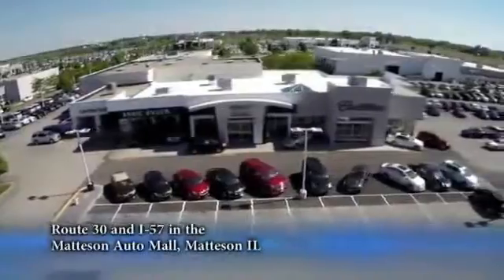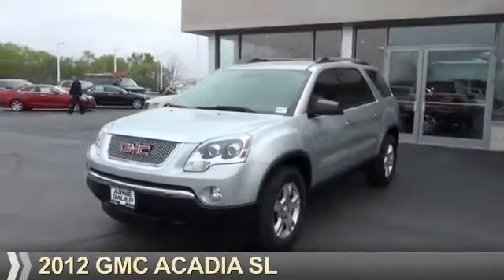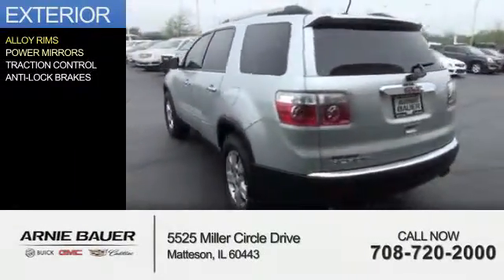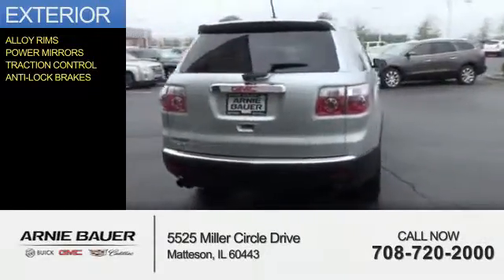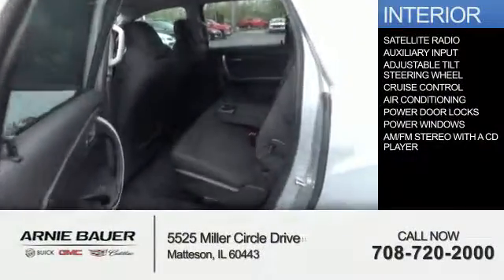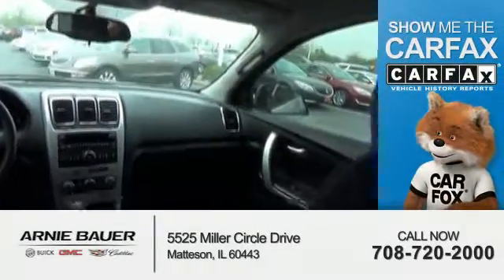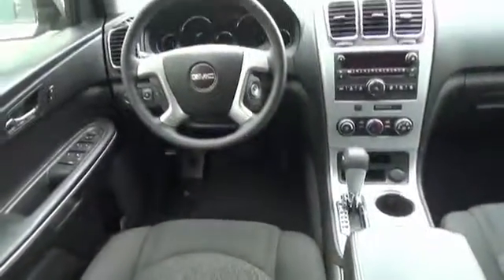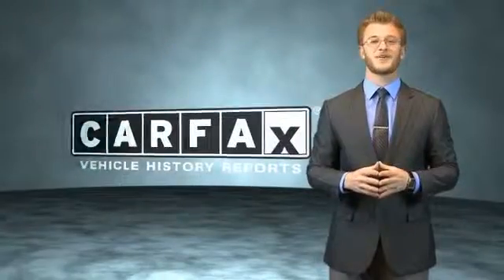2012 GMC Acadia B60247B - Matteson IL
Year: 2012
Make: GMC
Model: Acadia
Trim: SL
Engine: 3.6 liter 6 Cylindercylinder FWD
Transmission: Automatic
Color: Silver
Mileage: 50302
Address:
5525 Miller Circle Drive
Matteson, IL 60443
VIN:1GKKRNED5CJ410691